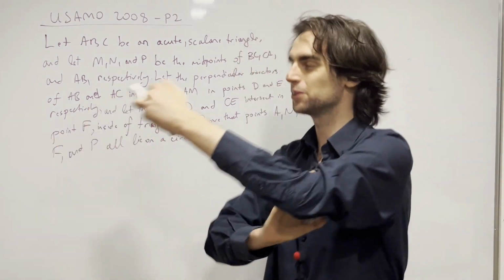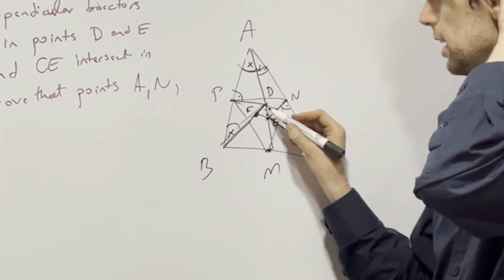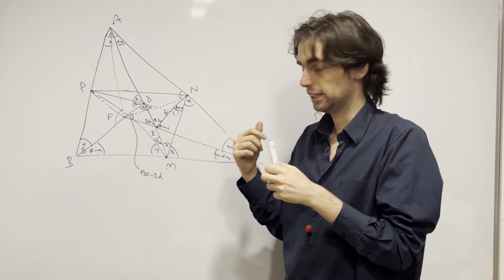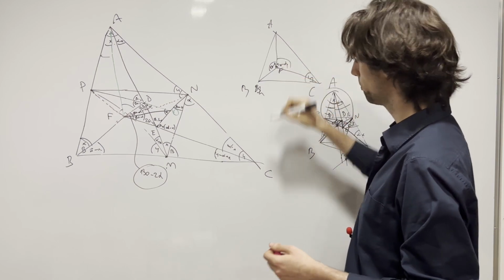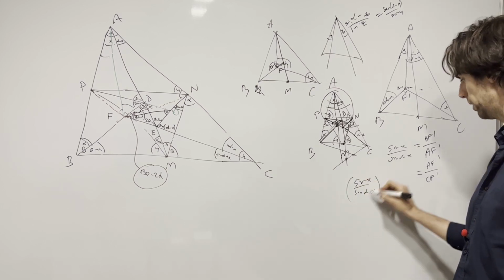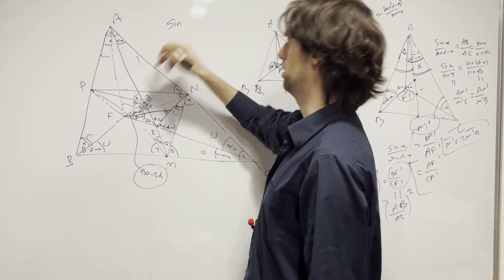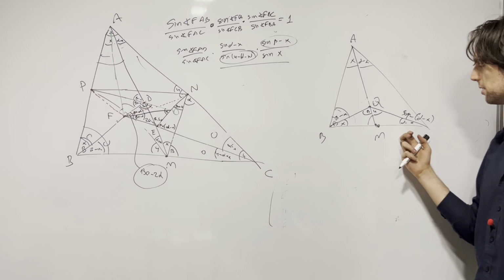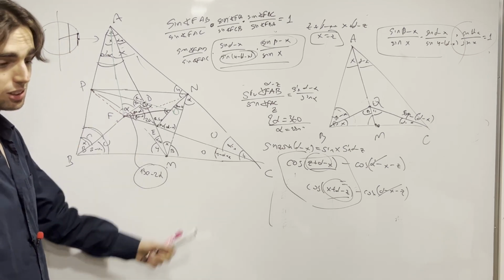USAMO 2008 - Problem 2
Medium geometry from the 2008 United States of America Math Olympiad problem number 2.

Here are the timestamps:
00:00 Intro 20 - 60/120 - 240 Take 10/15
00:30 First look and diagram
02:05 Angle chasing attempt
02:25 Looking at the problem backwards
06:10 Take 20 and draw a better diagram
06:20 Some advice and what we notice with the good picture
07:35 The BIG IDEA!
08:42 Solving the problem backwards now
09:40 The next idea take 10/20
10:00 Our approach: Similarity
12:40 Trigonometric finish
17:05 Reflection on a "quicker" finish
25:00 Reflections on the problem
25:40 Thanks for problem solving :)